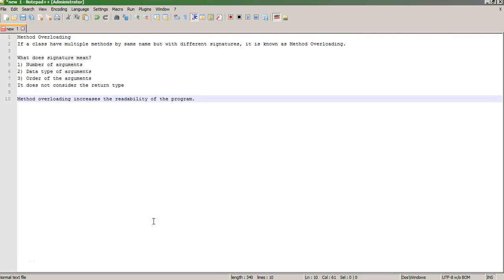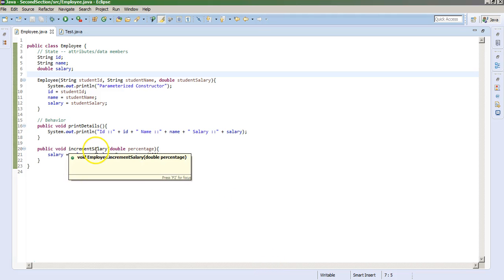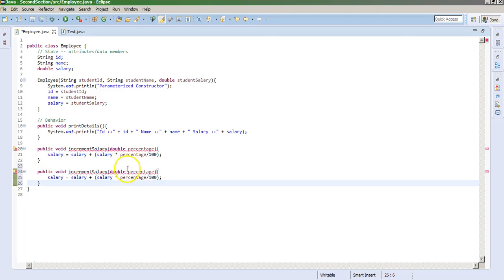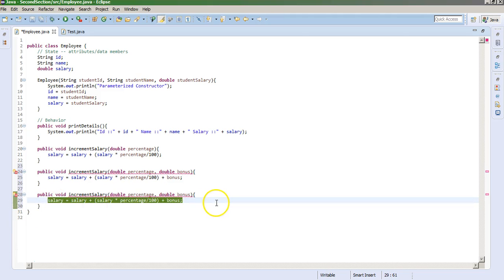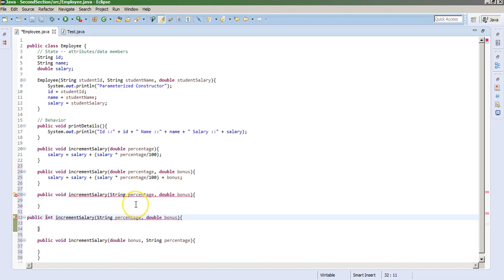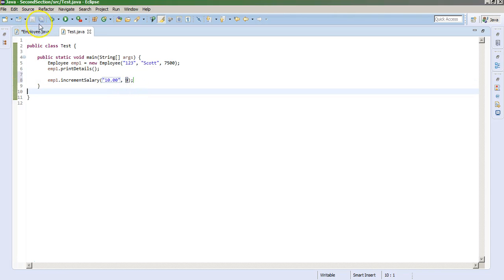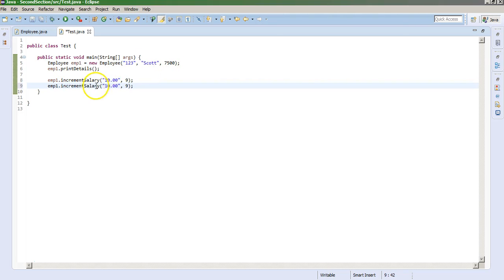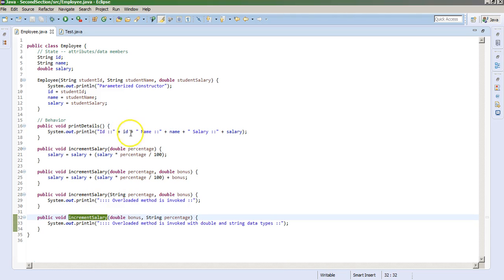What is Method Overloading